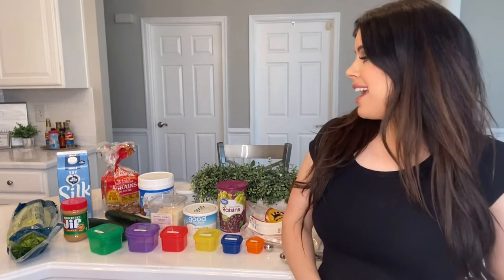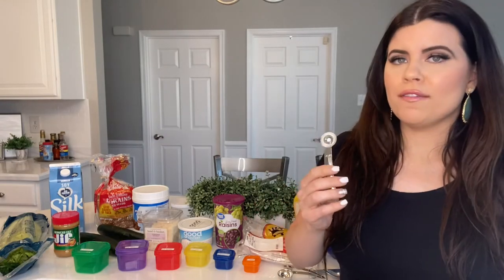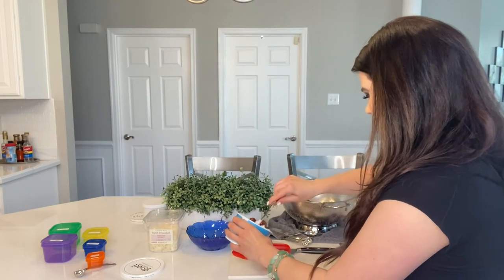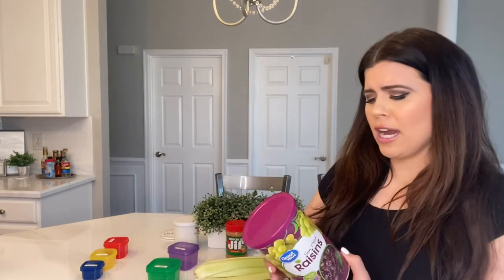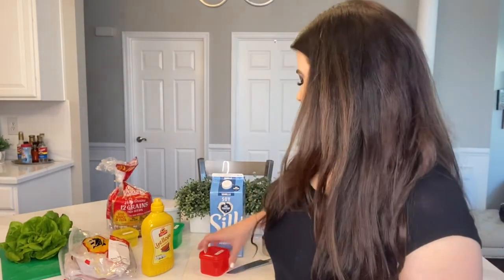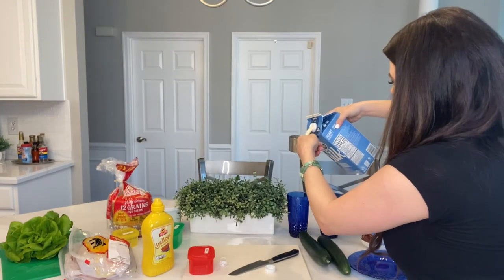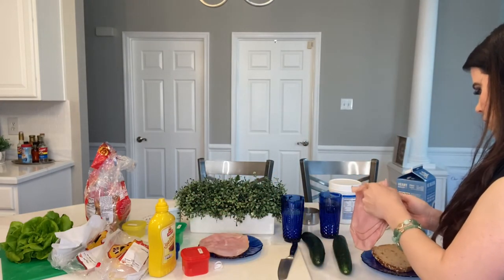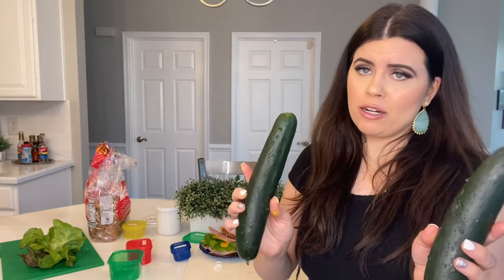21 Day Fix Meal Prep with me [Episode 11] quick, Easy, and no cooking!